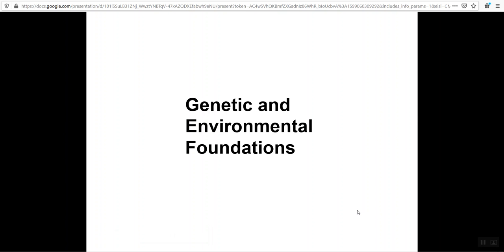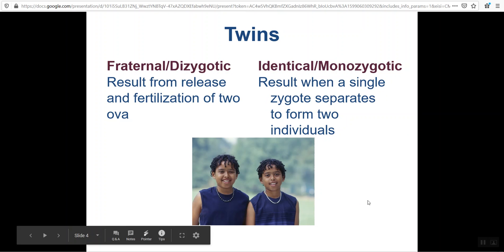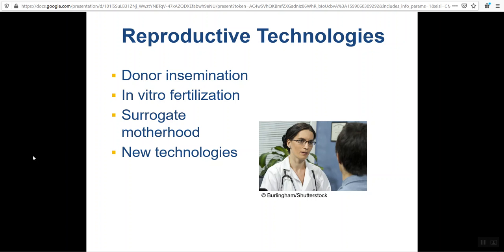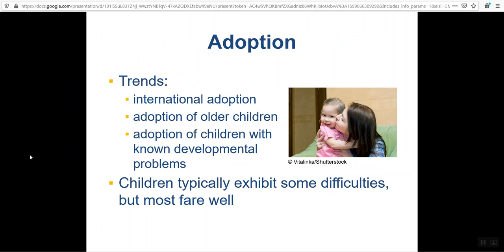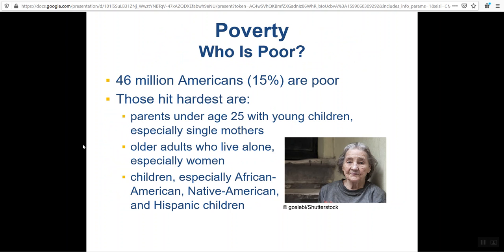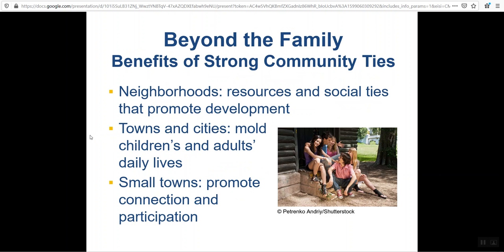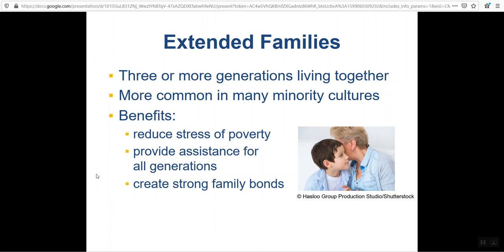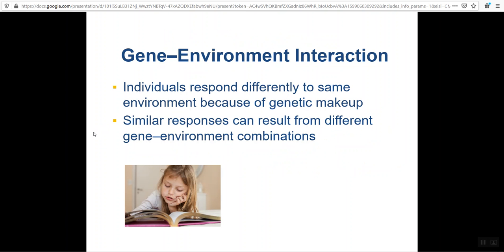Genetic and Enviromental Foundations